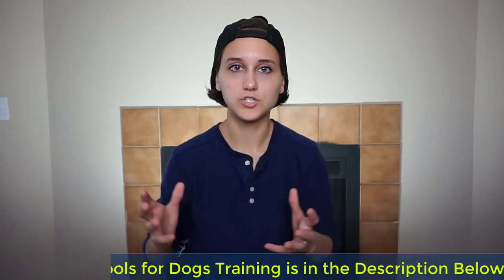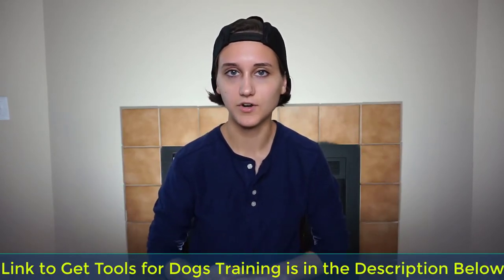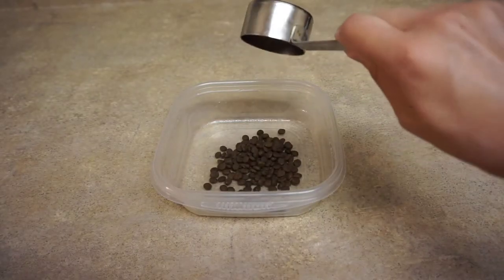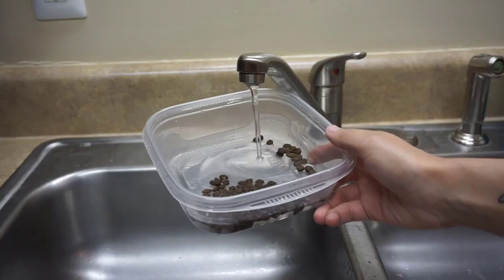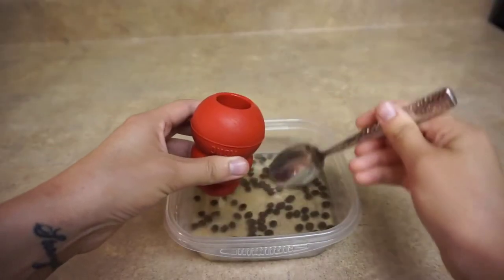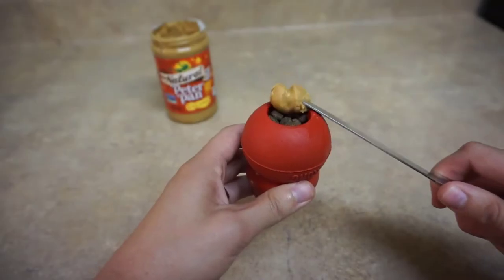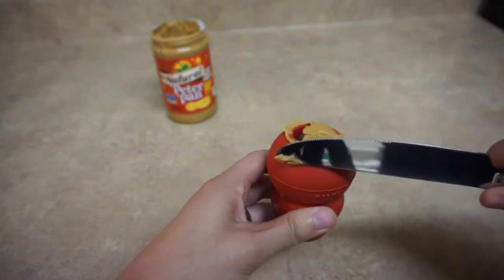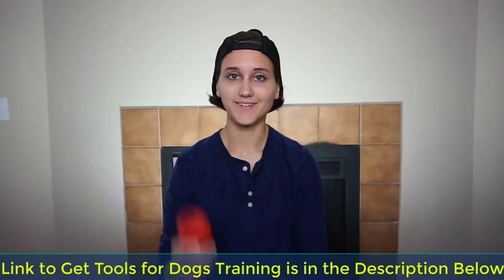Why Is My Dog Crying At Night | How To Stop New Puppy From Crying At Nigh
Dog Training Clicker ➡️
Poop Bags ➡️
Ruffwear Harness ➡️
Dog Remote Training Dog E-Collar ➡️
6 Tips for Raising a Smart Dog
Practice physical manipulation every day. This is most important when your puppy is very young, but daily handling will make your dog more willing to accept changes and willing to learn new commands
Socialize your dog, especially during the sensitive period before 16 weeks. It will help your dog if you take him out more often and expose him to new situations. A young puppy learns quickly, but even older dogs need to be socialized.
Train your dog, starting as early as possible. Start as soon as you bring your puppy home. Early training will make your dog more trainable later and increase this type of intelligence.
Provide continued exposure to tests and problems. Buy food bowls that make him use his intelligence to eat, and continually test his intelligence.
Introduce new tricks and other commands during training. All dogs can learn new tricks, so keep looking for new things to teach him as he gets older.
Give your dog lots of praise when displaying intelligent behavior.

 why is my dog crying at night